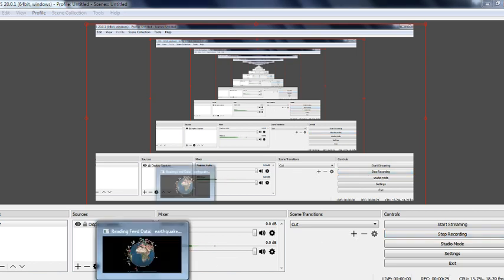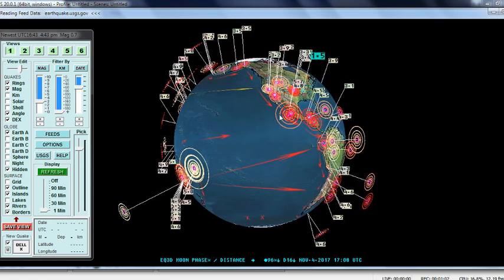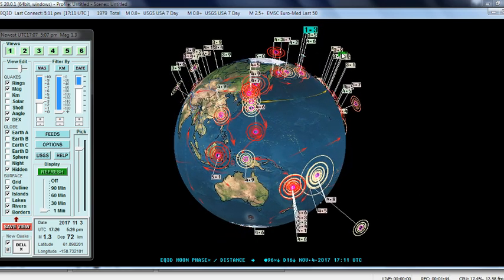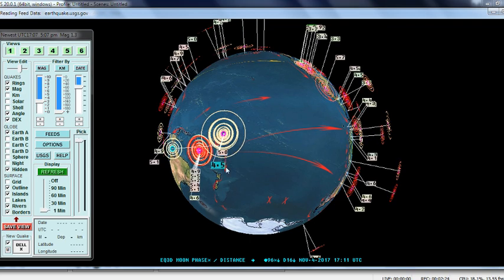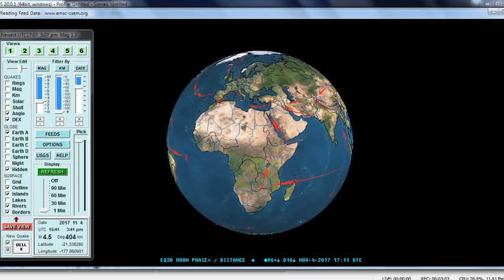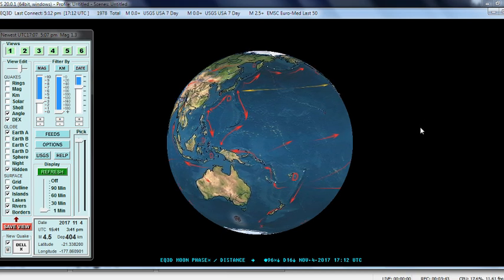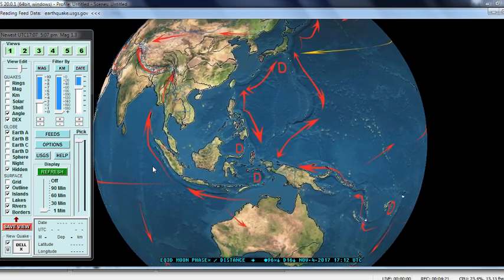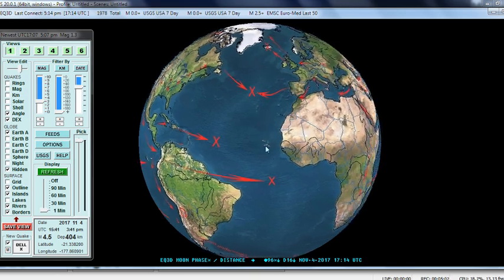FAQ Understanding Dutchsinse's Globe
Short description about the rings and letters on the globe.

To see and support some of the work I have done to help Dutchsinse, please visit my fundraiser